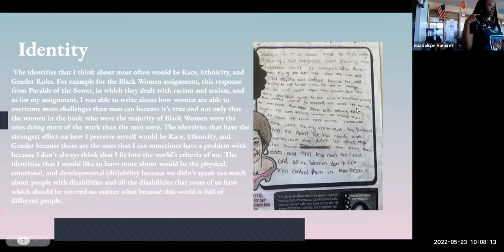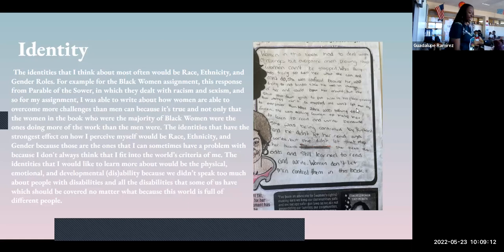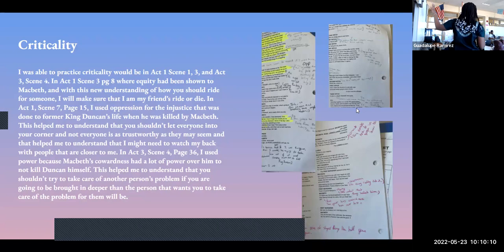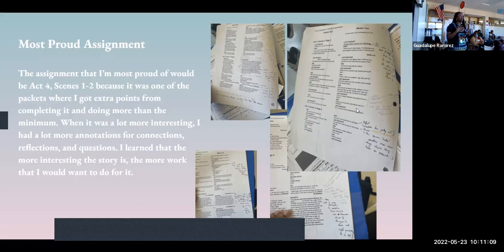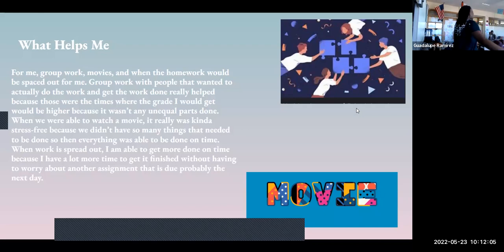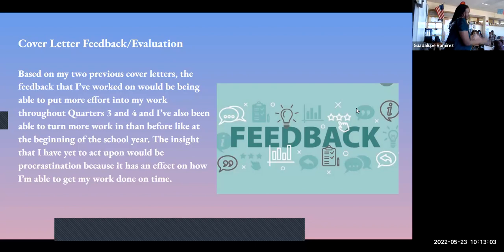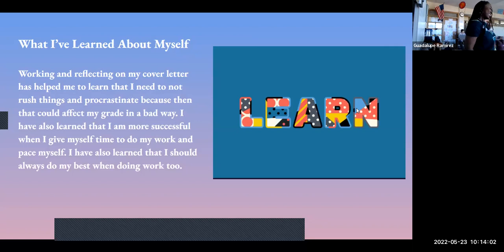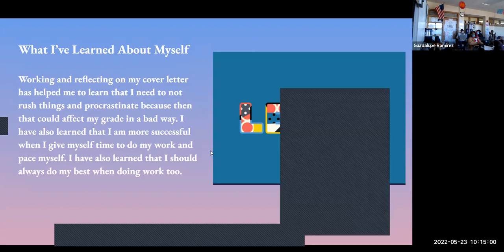Nicole B end of year